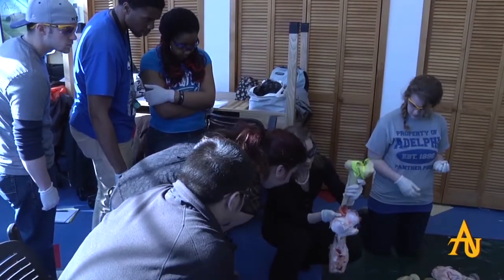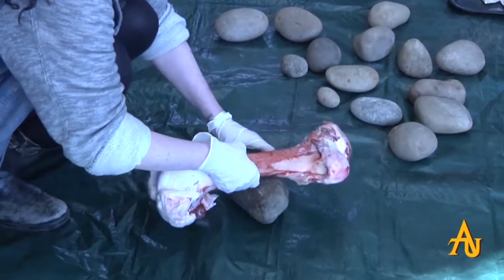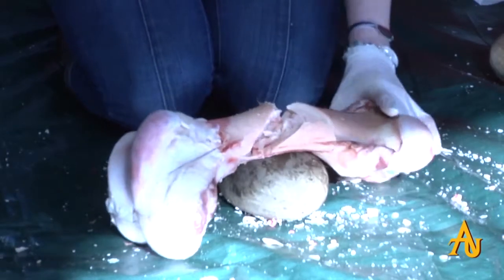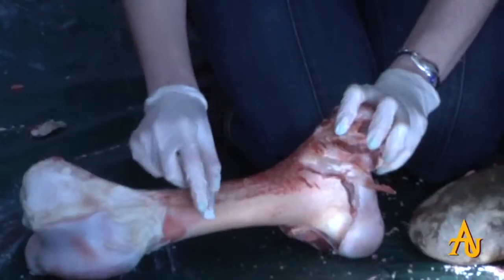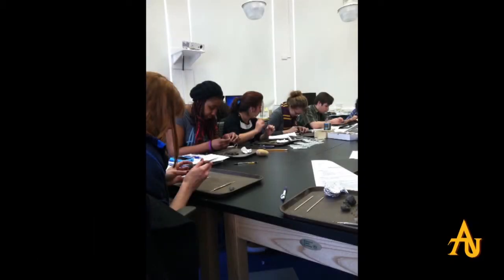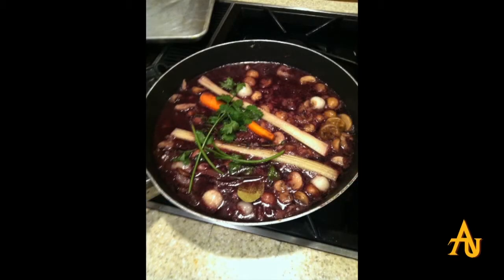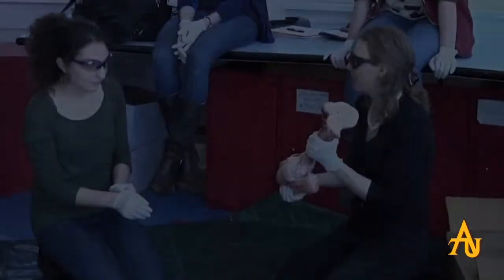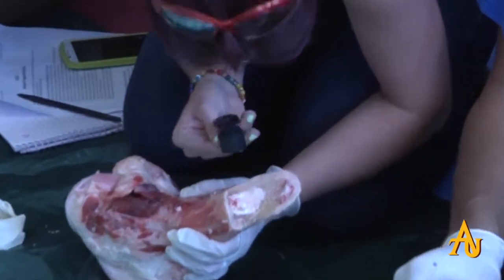Archaeology of Animals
Archaeology of Animals is a course about food, particularly, identifying what was the paleolithic diet of humans ancestors. A bone breakage lab instructs Adelphi students how to break bones using stones to access the marrow.